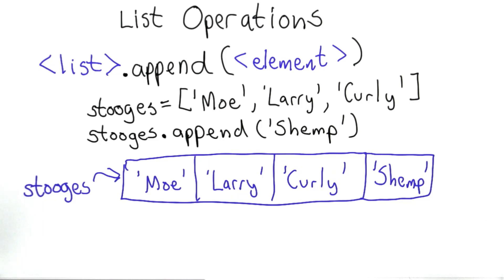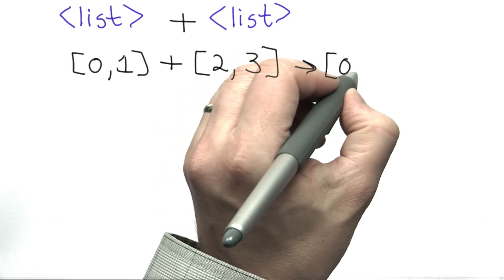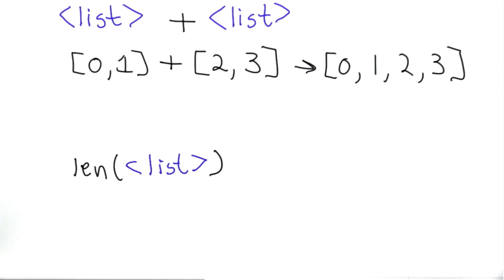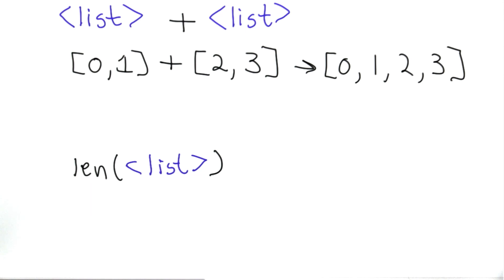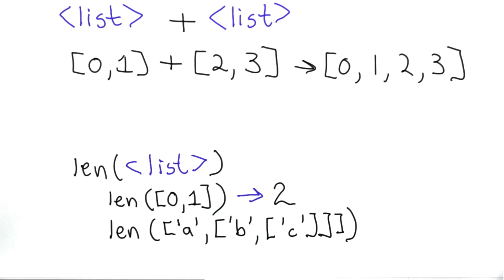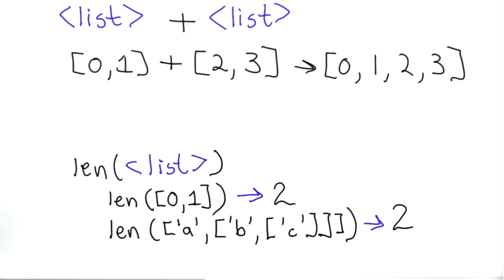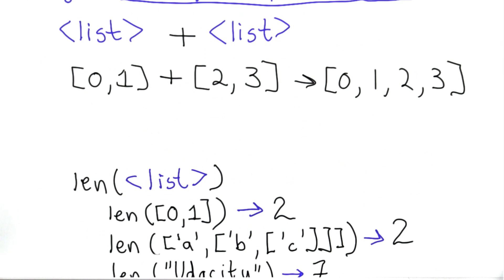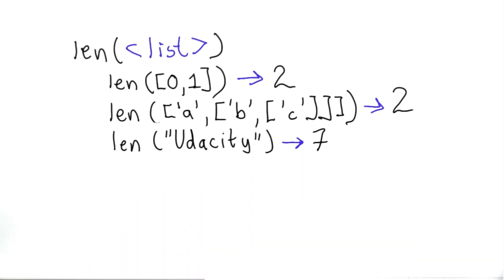列表的追加和长度